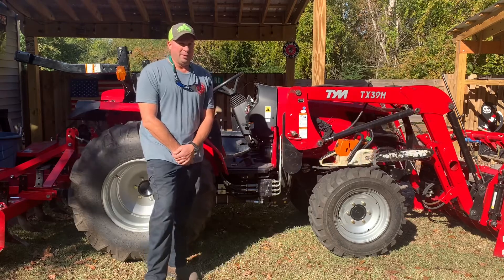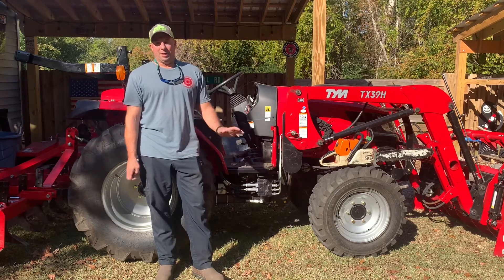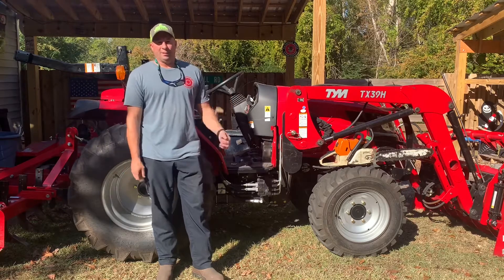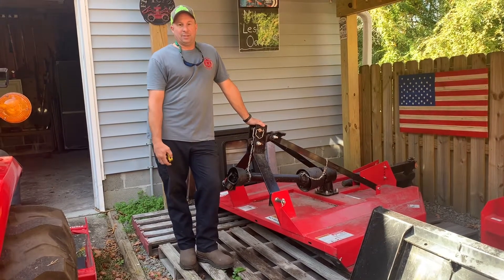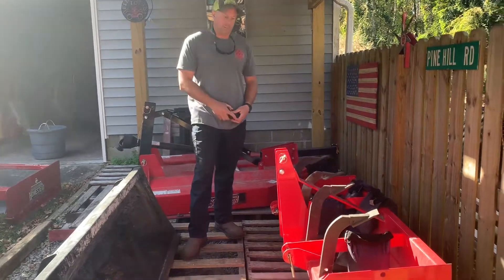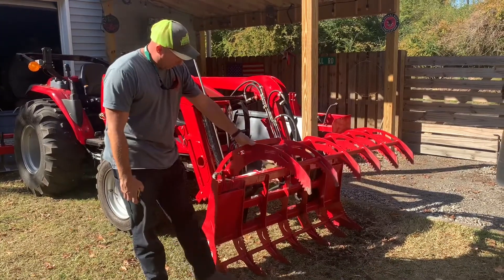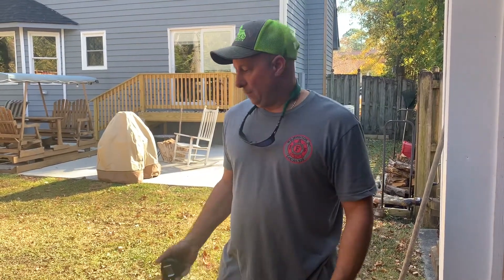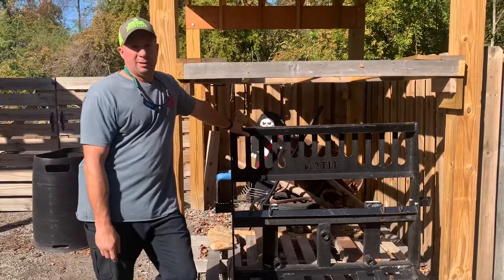Talking about our TYM Tractor and Implements